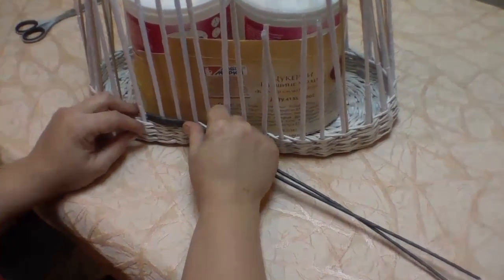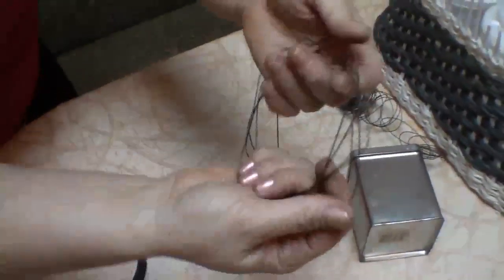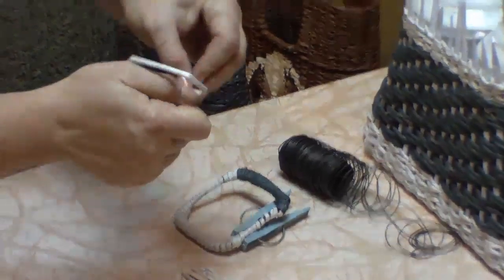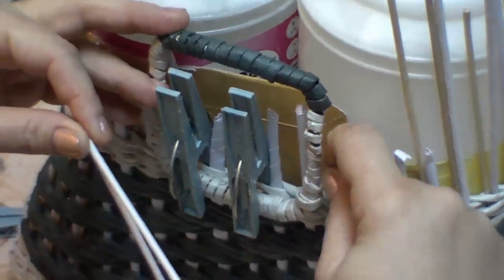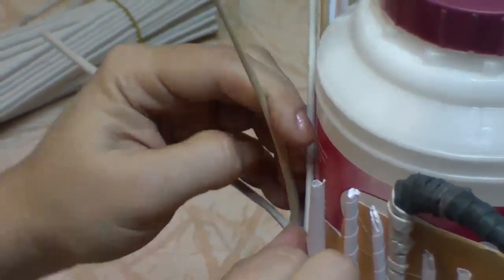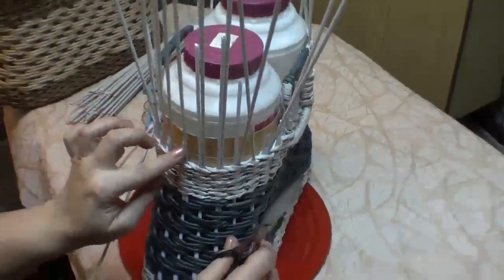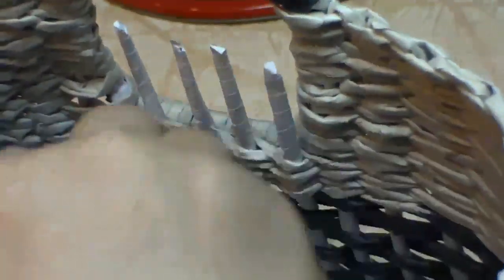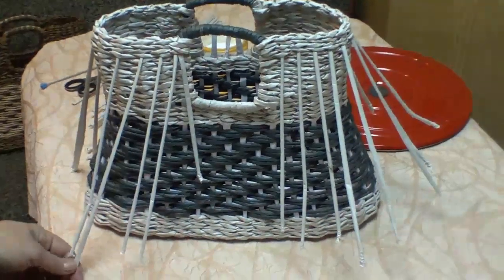Handmade bags. Part 6.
Handmade bags. Part 6. This lesson on weaving of bags with paper tubes is the continuation of part 5 of video tutorial by Elena Tischenko "Fashionable bags with your own hands. Part 5"
▬► Website «Newspaper weaving»
▬►The group «Newspaper weaving»  on Facebook